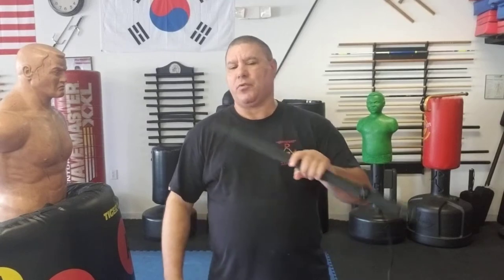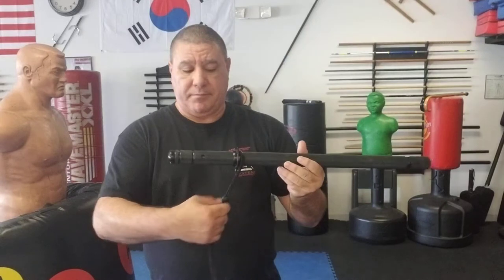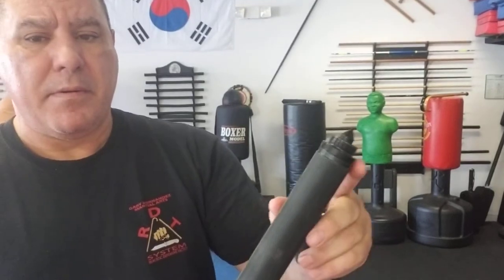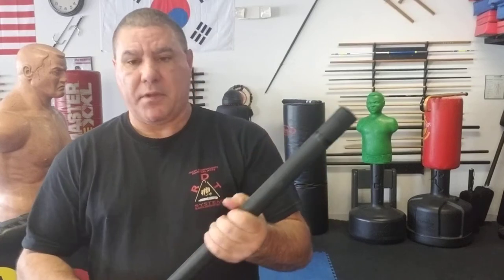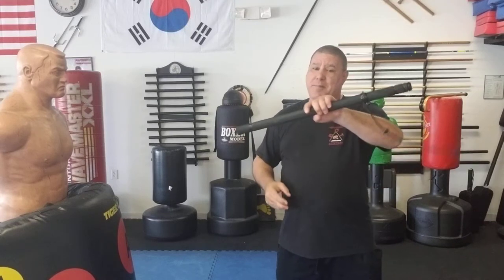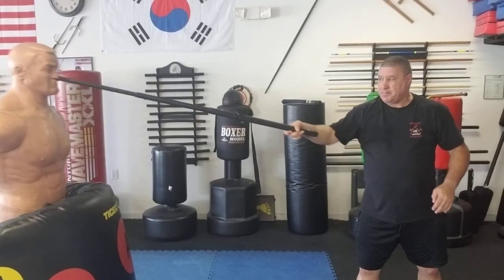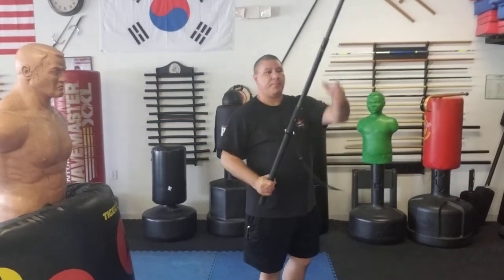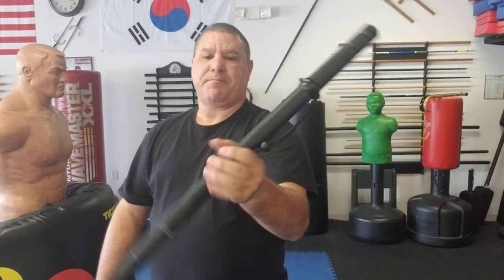Cane self-defense with something a little different not a Cane but just a little interesting to know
Master Gary Hernandez with not everything is what it seems to be not a cane but something a little different and a little interesting.